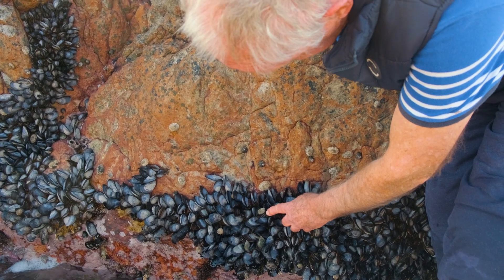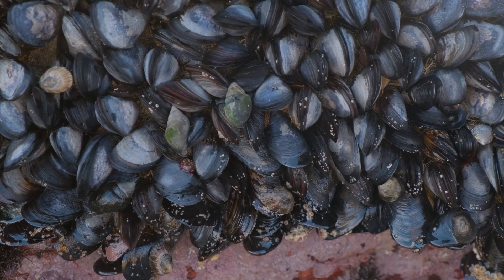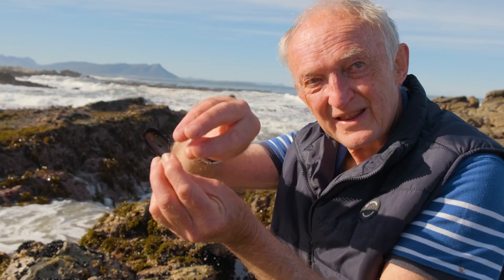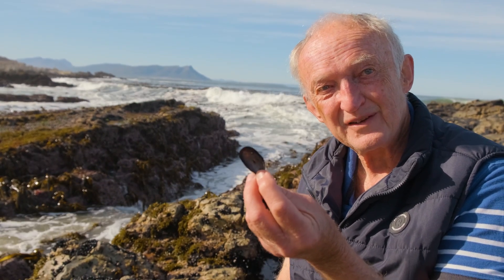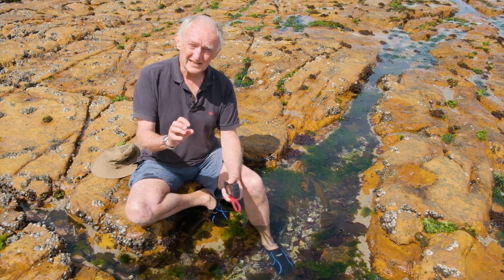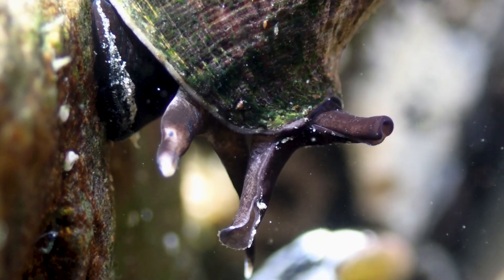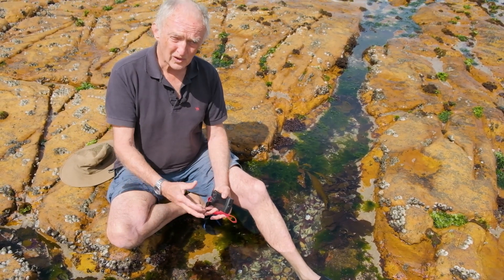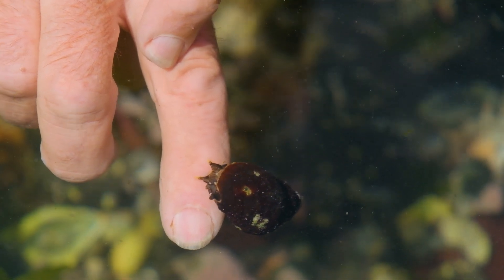Whelks - scavengers that can drill into mussel shells!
Episode 20: Whelks

Some species of these carnivorous snails can drill holes into mussel shells and slurp out the insides! They use an acid gland and scraping 'tongue' to work away at the shell over a few hours and so can often be spotted perched on the side of a poor mussel victim.

Other whelks act like vultures, waiting for the scent of dead or dying animals and then descending upon them. They use a siphon-like smelling organ to pick up the scent in the water and then follow it to their prey.

00:00 Introduction to whelks
00:32 How whelks drill into shells
01:33 Can a mussel survive getting attacked by a whelk?
01:55 Finding mussel drilling whelks
02:19 Predatory whelks that live in rock pools
02:47 Whelks eating a damaged sea urchin
03:03 How whelks use their siphons to smell the water.
03:55 Whelks use trapdoors for protection against predators
04:09 What eats whelks?